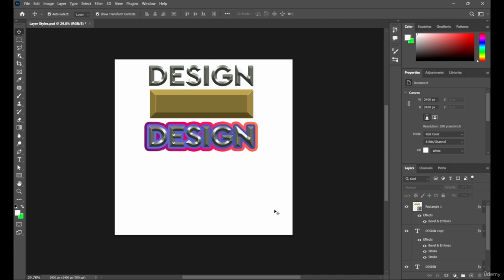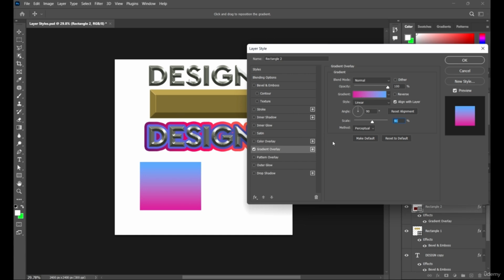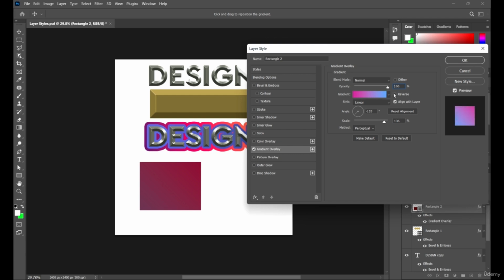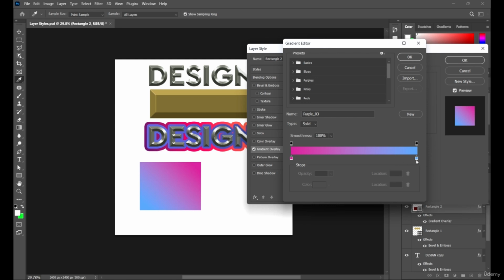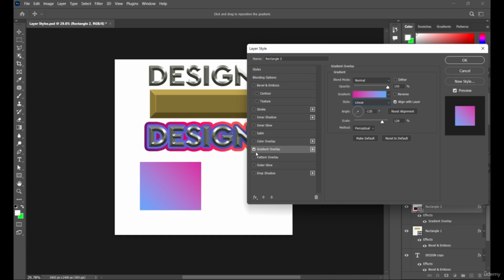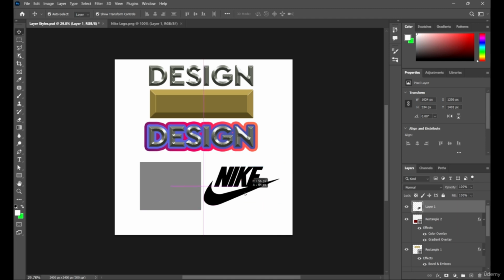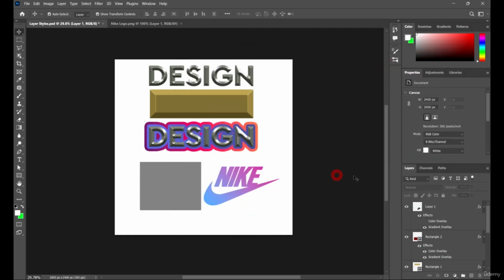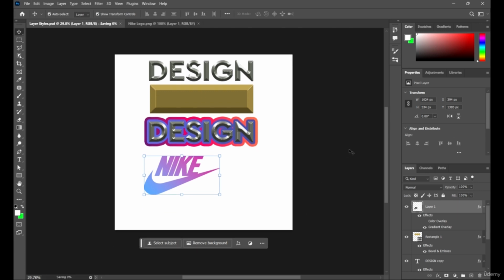Gradient Overlay l Photoshop CC for Beginners | FREE COURSE l 2025 l Lesson 45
"🎓 Welcome to Online Learners! 🚀 Your ultimate destination for unlocking new skills and knowledge – all from the comfort of your home! Whether you're a complete beginner or an experienced pro, we’ve got you covered with easy-to-follow tutorials on everything from programming 💻, graphic design 🎨, tech skills 🖥️, to personal growth 🌱 and much more!

Our mission is simple: making learning fun, accessible, and engaging for everyone. Let's grow together in this amazing journey of self-improvement, knowledge, and success! 🌟 Join the Online Learners family, and take control of your future today!

You’re one step away from leveling up your skills! 🙌